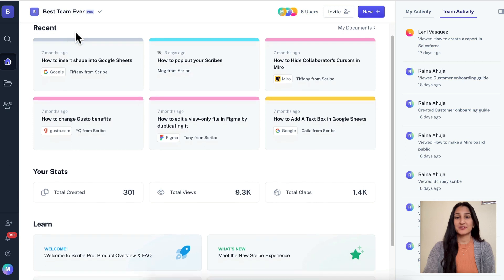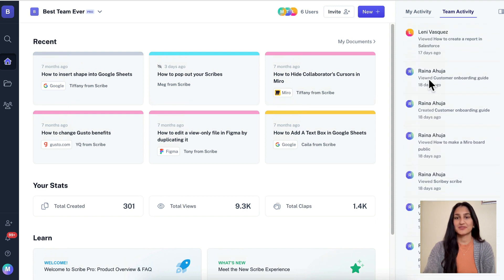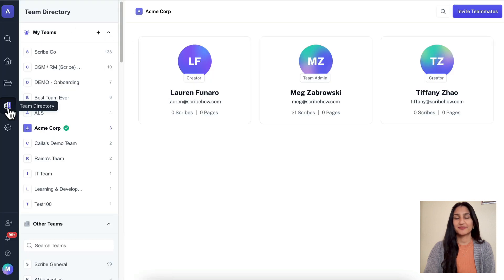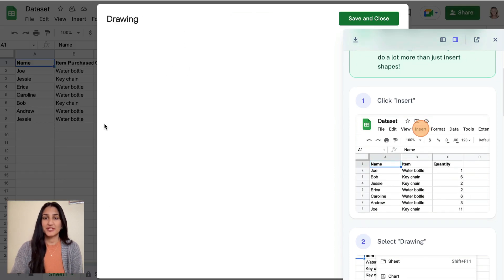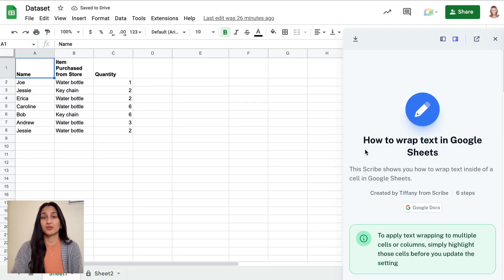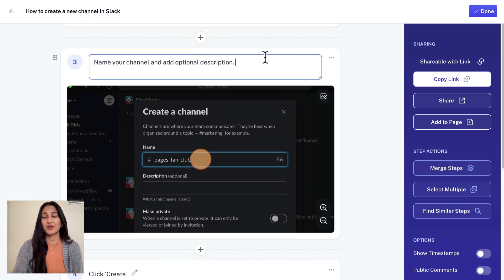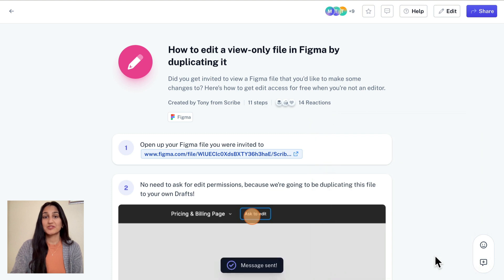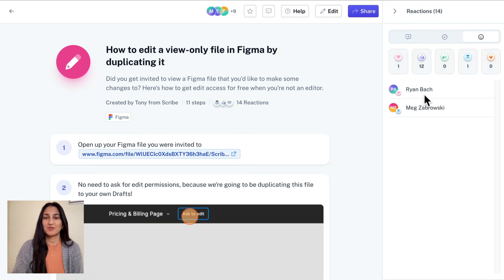What's New at Scribe - October 2022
Wow, October was a big month for Scribe. We introduced a reimagined look and feel to Scribe, improved ways to give and get feedback on Scribes, and a brand new way to view Scribes. Hear more from our Product Manager, Raina!

✔ Brand new look and feel to Scribe
✔ More streamlined ways to manage documents and view your teammates' activity
✔ View Scribes via a pop-out to quickly follow a process
✔ Submit feedback when a Scribe is out of date, missing information, or just simply awesome